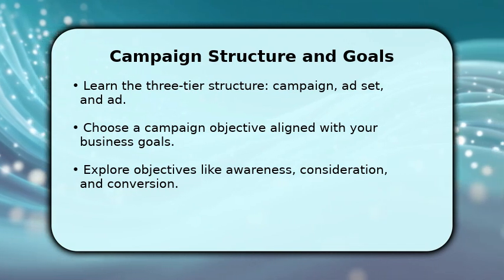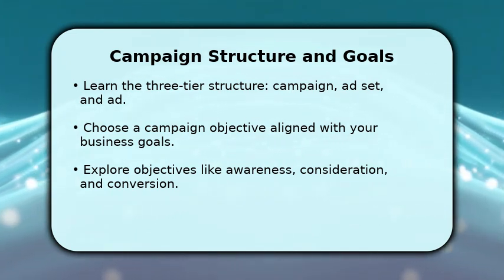How to Ad Manager on Facebook 2025 - Full Guide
▸ :^) Learn how to effectively manage your ads on Facebook in 2025. This video will cover the basics of creating and managing ad campaigns, targeting options, budgeting, and more. Whether you're a beginner or an experienced marketer, this tutorial is for you.